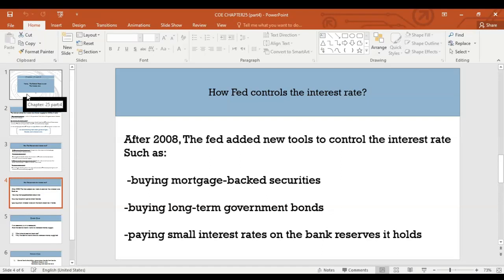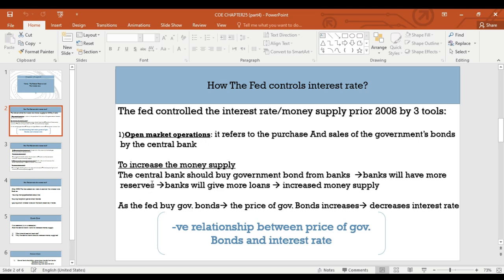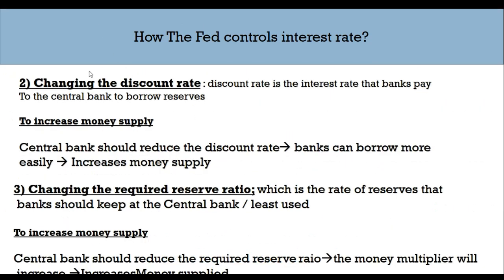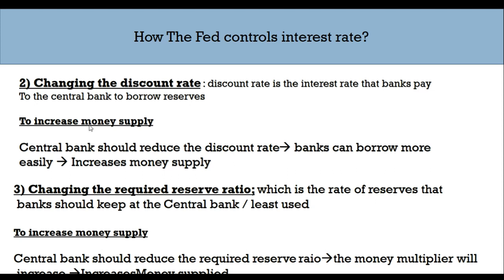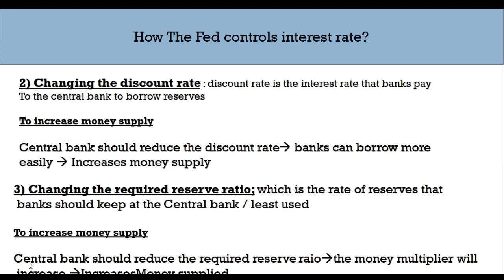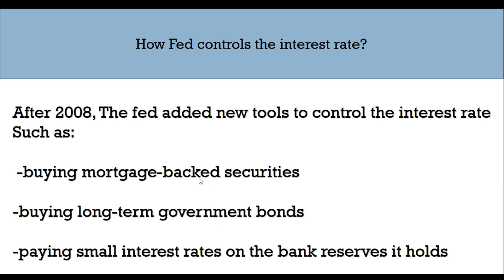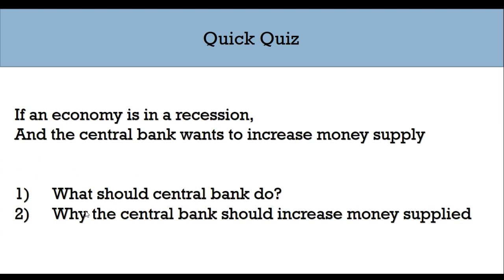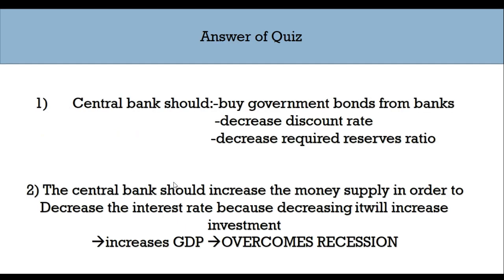COE | How the Fed controlls interest rate | chapter 25 (pt4/ final)